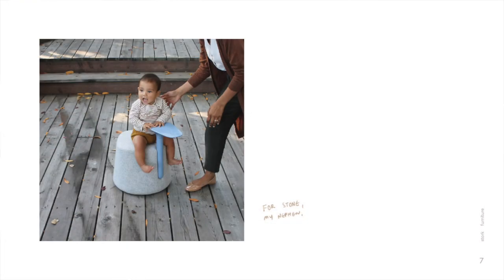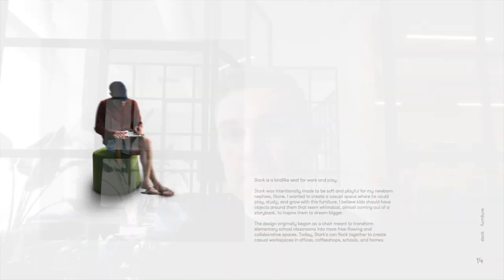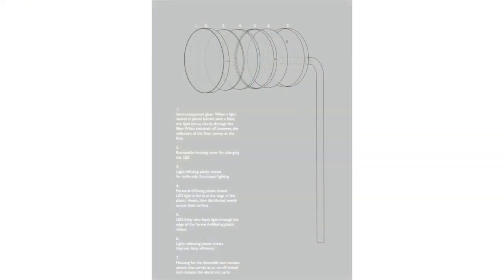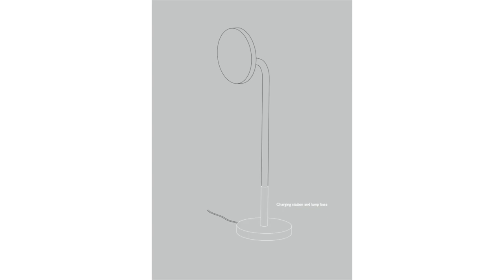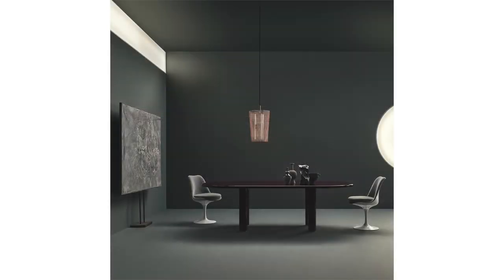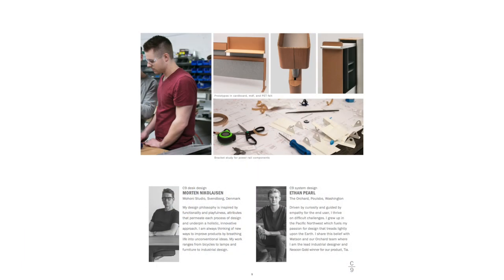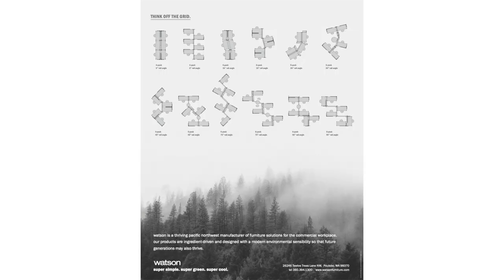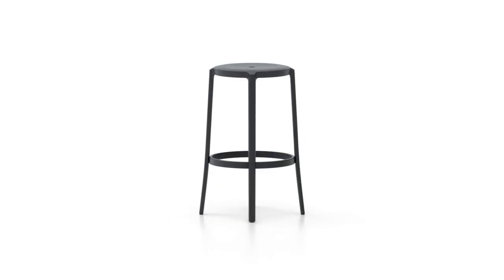2020 Core77 Design Awards- Furniture & Lighting Results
The 2020 Core77 Design Awards Furniture & Lighting team was led by Ben Gaffney, VP of International Design Development at L. Ercolani. Joining him on the panel were Hlynur V. Atlason, Founder of ATLASON, Steven Harrington, Co-Founder of National Forest, and David Kennedy, VP of Sales at Bernhardt Design.